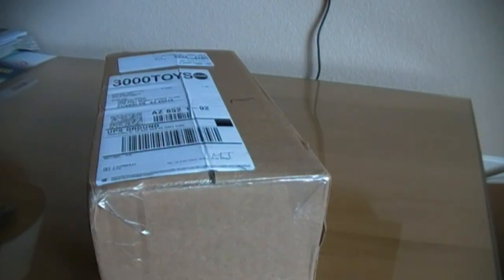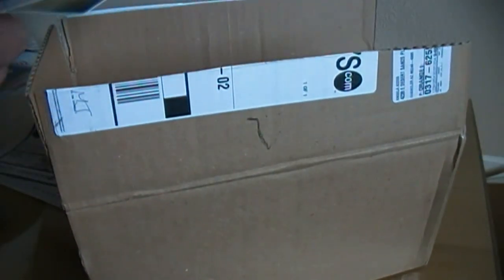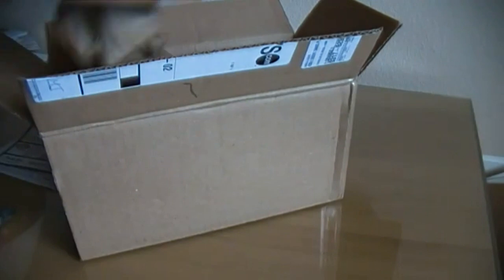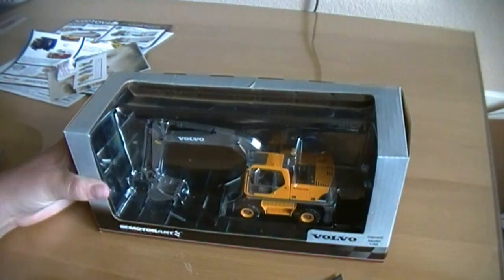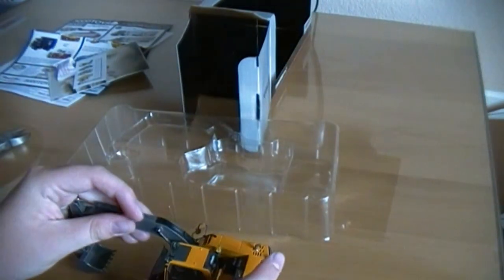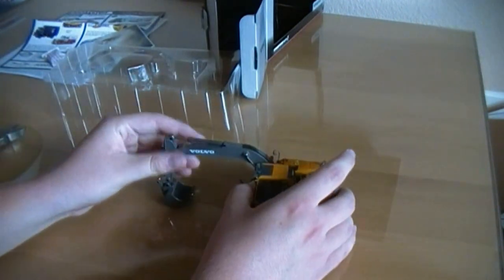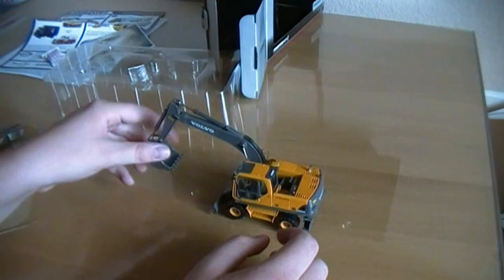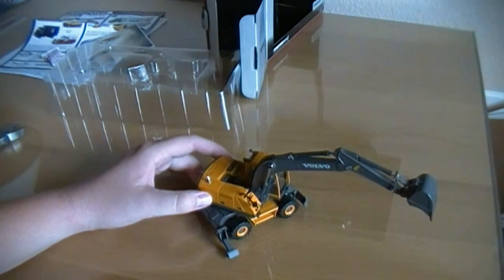NEW MODEL UNBOXING!!!!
This is the new model that I just ordered from 3000 toys .com it is a Volvo EW180B wheeled excavator hopefully a review will be up by the end of the week